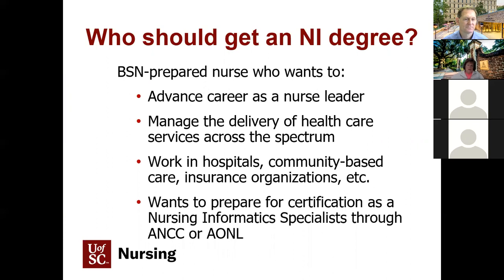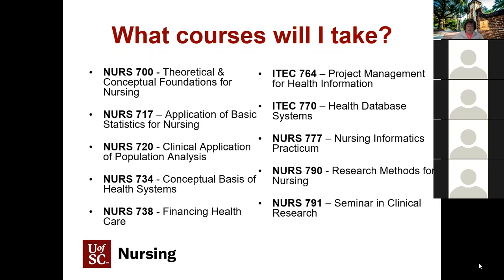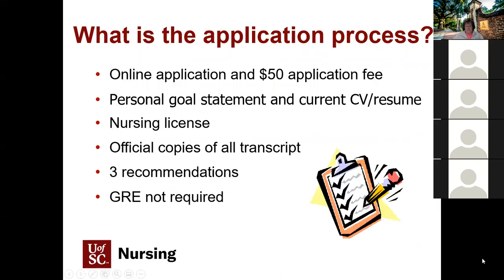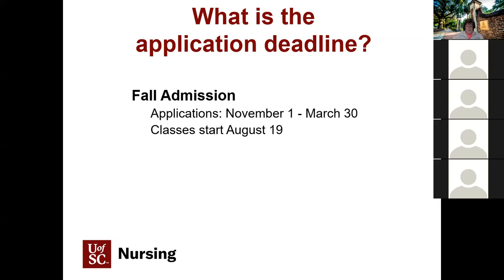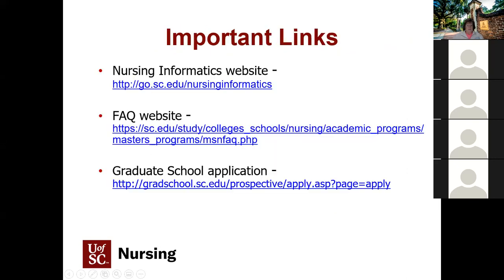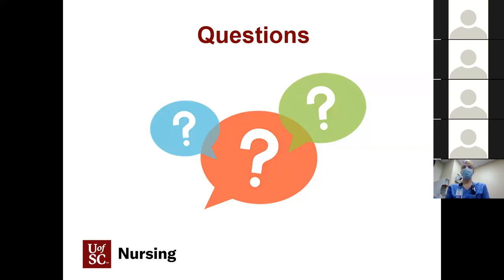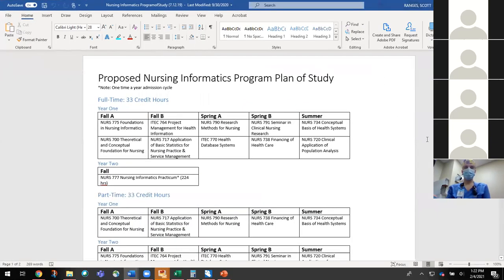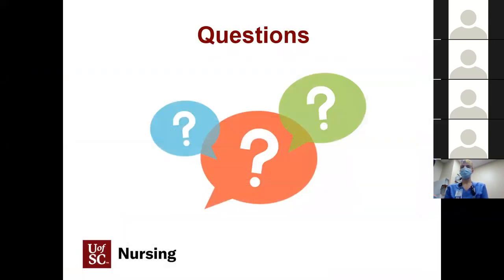Ask the Expert - Nursing Informatics Information Session (2/4/21)